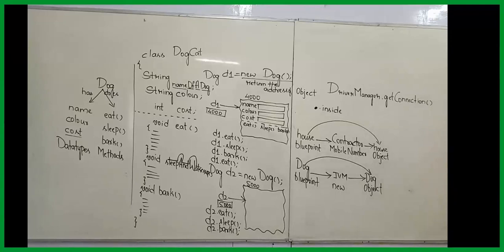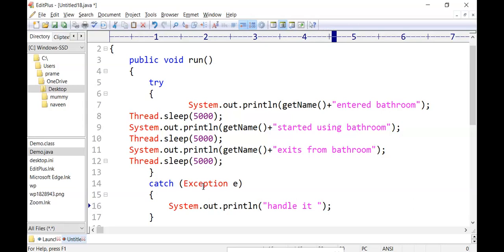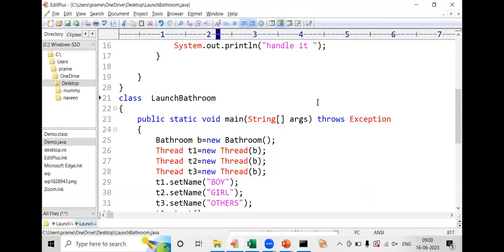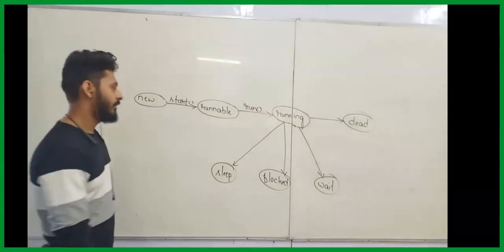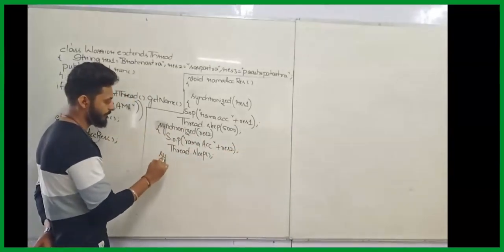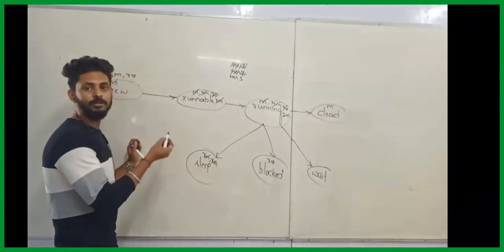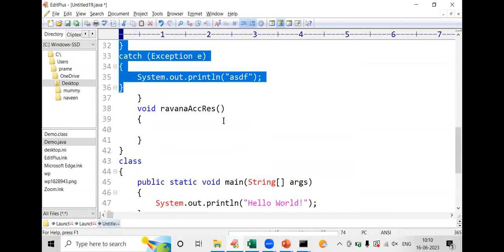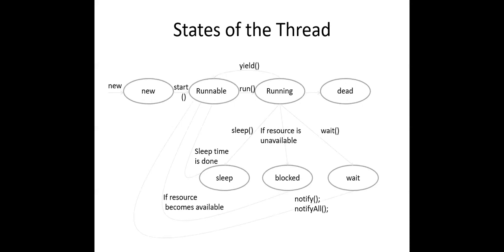16 JUNE DAY 59 , SYNCHRONISATION